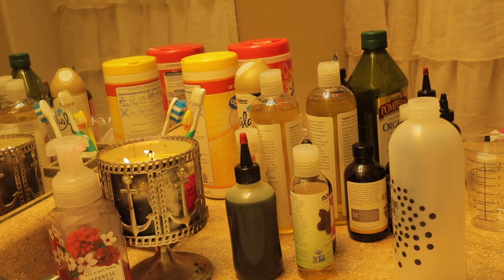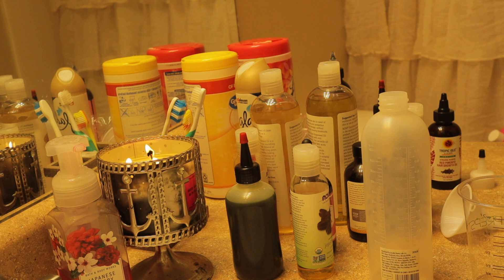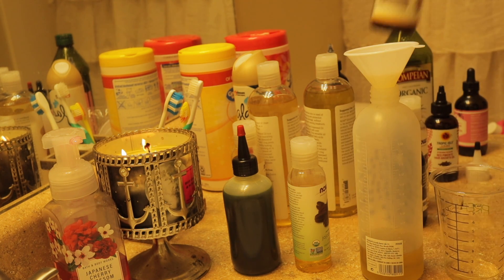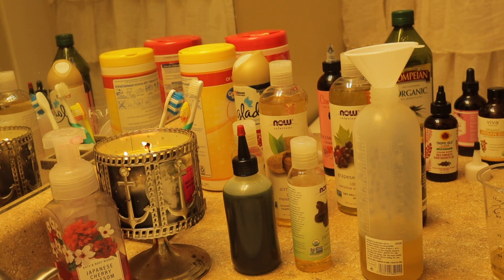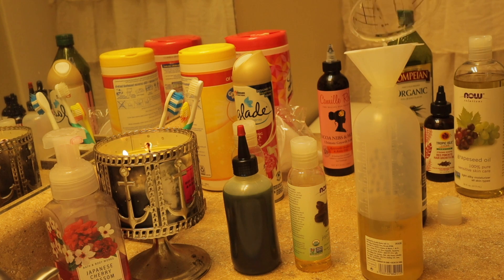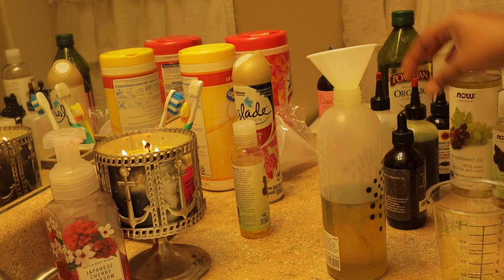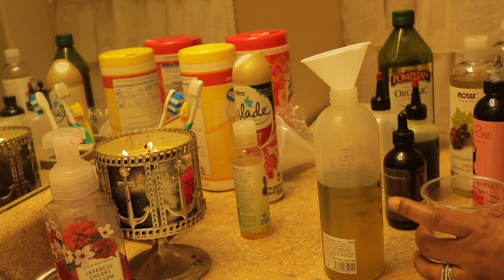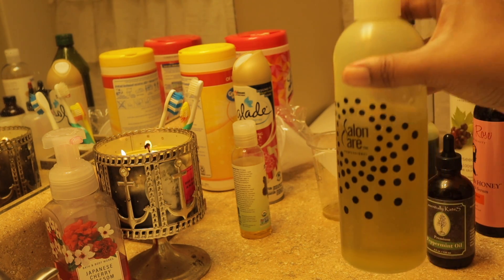DIY HAIR GROWTH OIL MIX| NATURAL HAIR| EXTRME HAIR GROWTH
Hey guys I’m finally back home and the first thing I had to do was care for my natural curly hair. In this video I will be making my DYI natural hair oil mix. This hair oil mix will promote growth, healthy scalp, and reduce breakage. I will go over each natural oil tell you the benefit it has for your hair. Thanks watching and and taking this journey with me.
TIPS:
For a basic DIY hair oil you can you can use olive oil Jamaican black castor oil and argon oil.

If you have the Camille Rose hair growth serum and feel like it’s not moisturizing enough you can add some extra virgin olive oil to it

IG Ellaandhendrix

Curl type: 3C
Sulfate,Silicone, and Paraben Free
Low Porosity

$Octavia0418